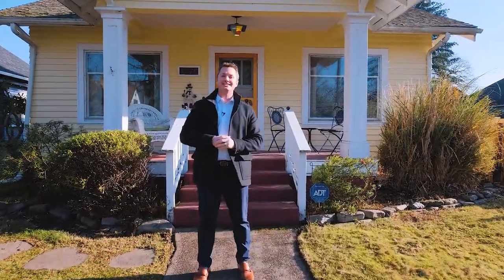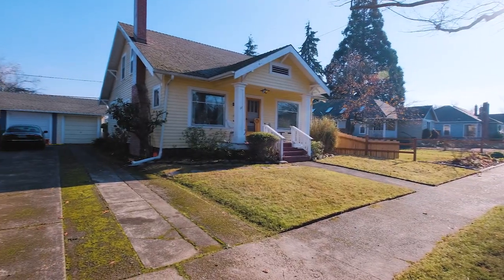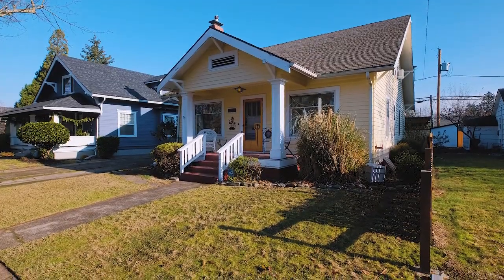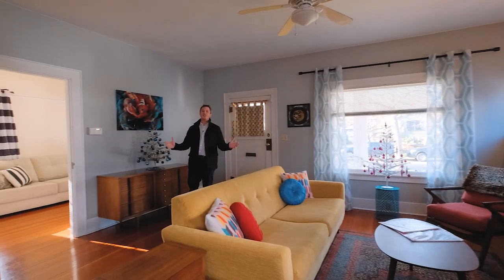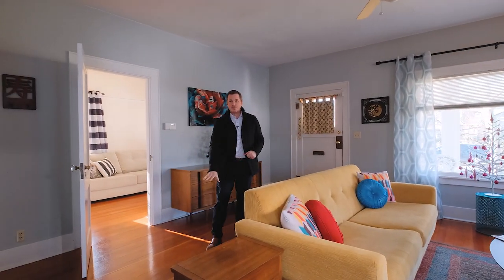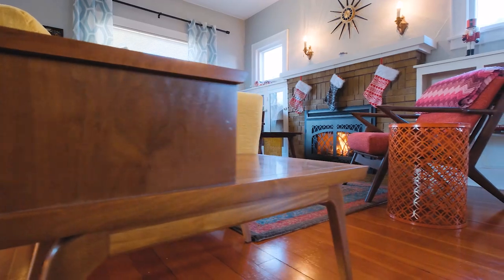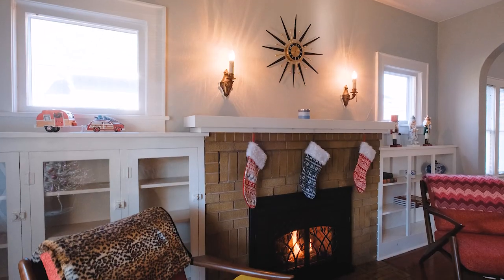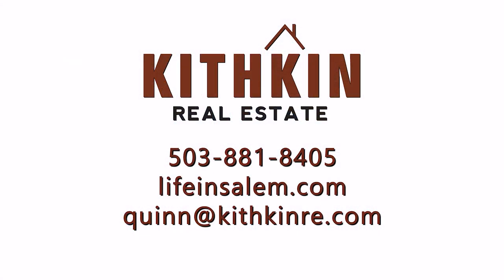1970 Maple Ave NE Salem Oregon 97301 SMV